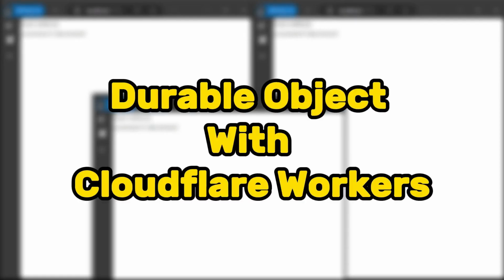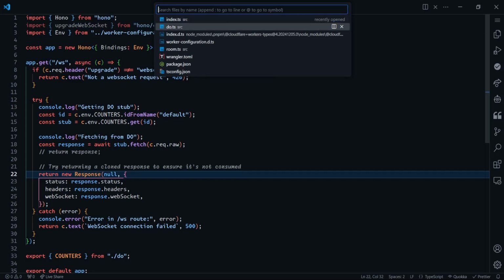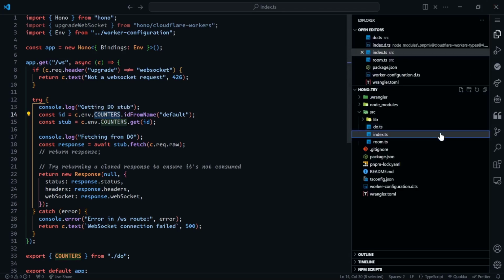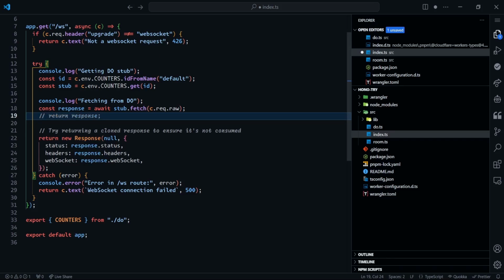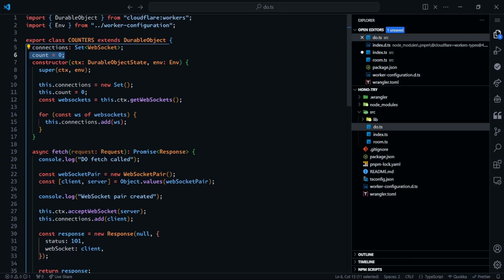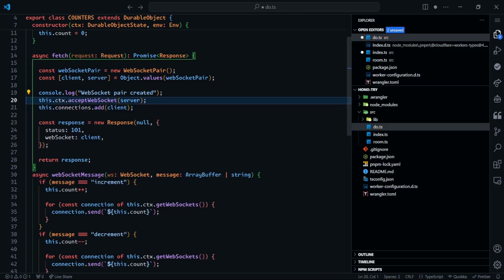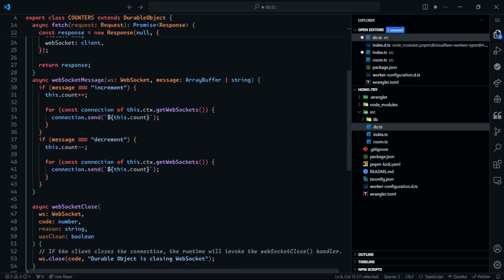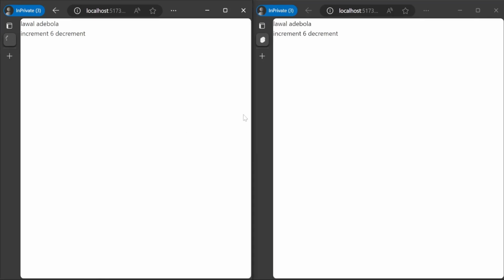Durable objects With Cloudflare Workers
happ new year